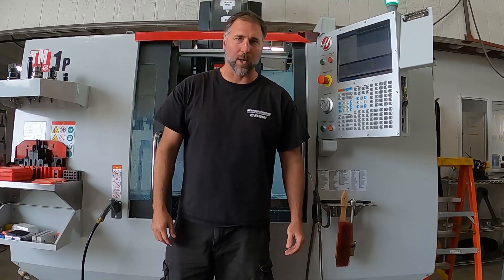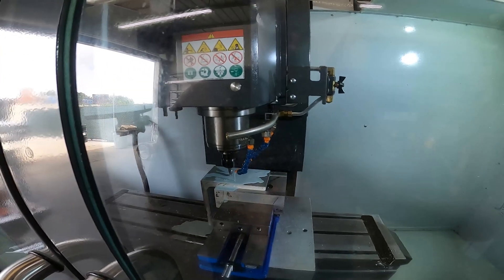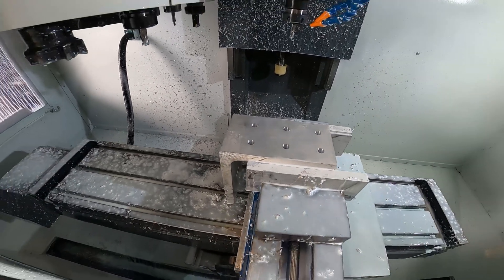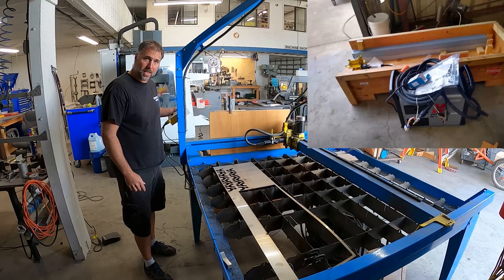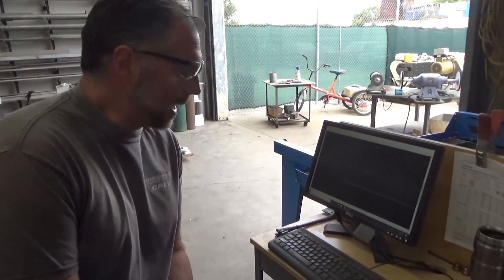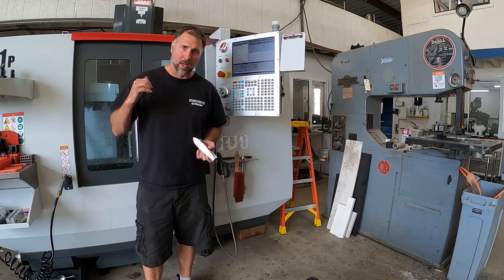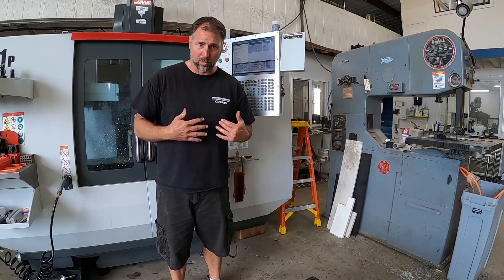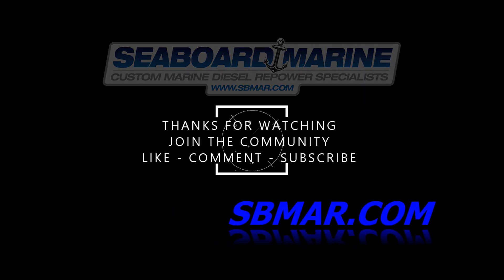Some New Toys In the SBMAR Machine Shop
In this video we take a look at some of our new machines and some of the neat projects we have been working on.